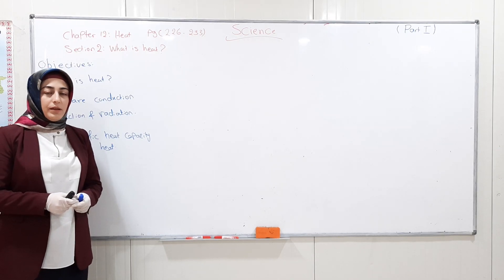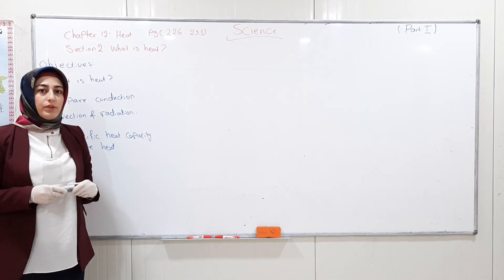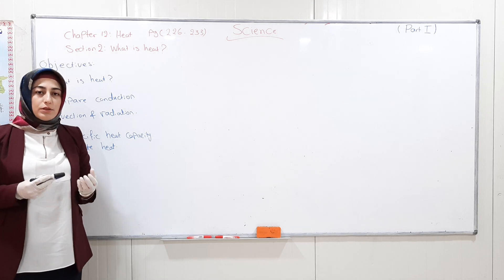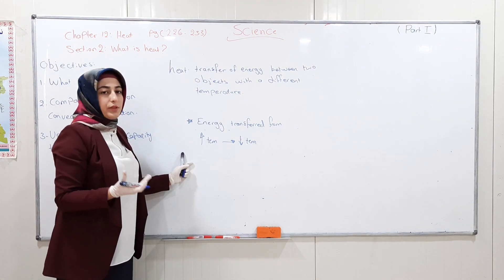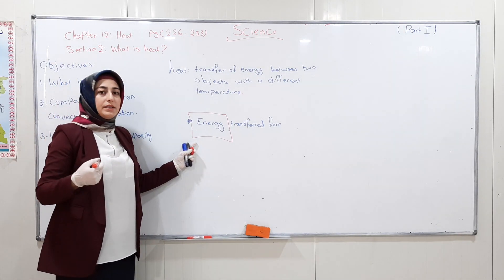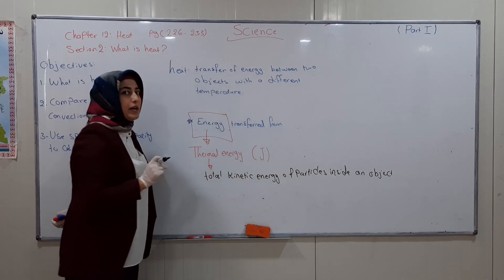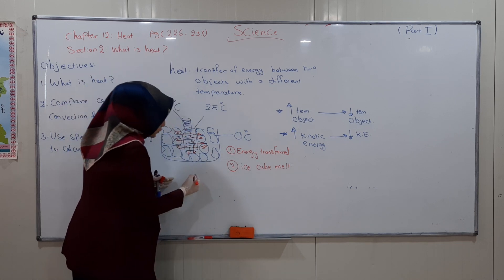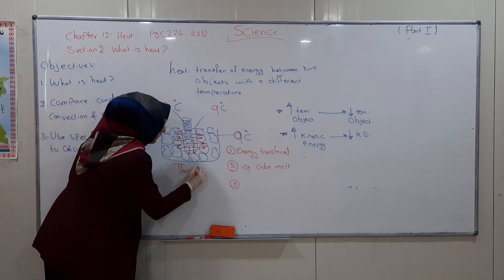Science lesson grade 9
T. Zhikal Omer